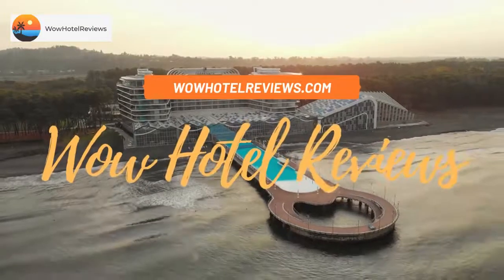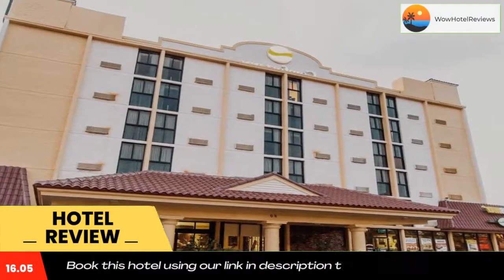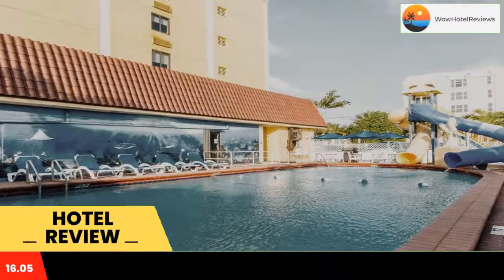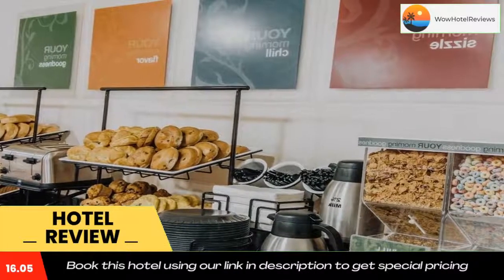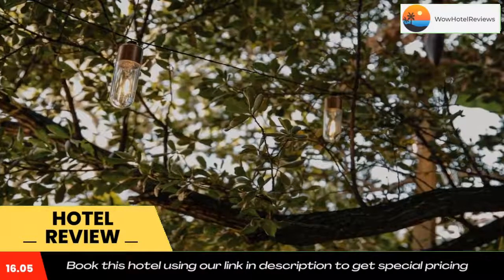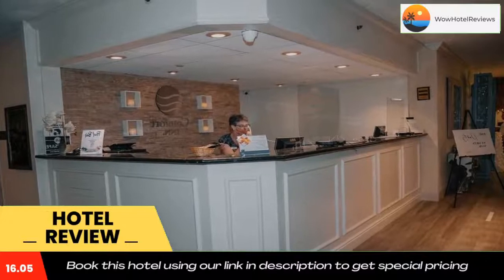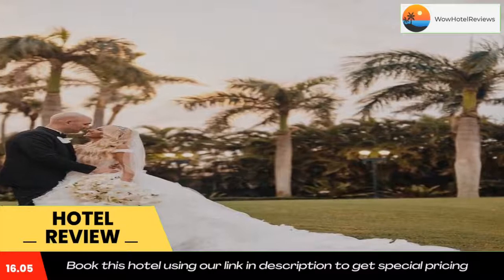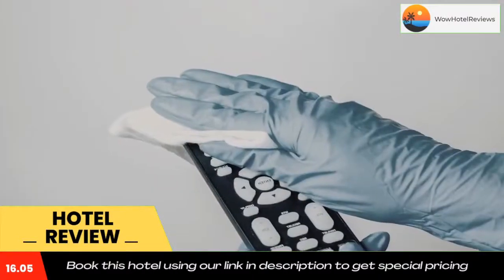Comfort Inn Oceanside Deerfield Beach Review - Deerfield Beach , United States of America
Comfort Inn Oceanside Deerfield Beach

Comfort Inn Oceanside Deerfield Beach has an outdoor swimming pool, fitness center, a bar and shared lounge in Deerfield Beach. Featuring a garden, the 3-star hotel has air-conditioned rooms with free WiFi. Private parking is available on site.
At the hotel, rooms have a closet, a TV, a private bathroom, bed linen and towels. Rooms contain a safety deposit box and some have city views. The rooms will provide guests with a microwave.
Comfort Inn Oceanside Deerfield Beach offers a continental or buffet breakfast.
The accommodation has a sun terrace. Guests at Comfort Inn Oceanside Deerfield Beach will be able to enjoy activities in and around Deerfield Beach, like cycling.
A business center and vending machines with drinks and snacks are available on site at the hotel. Languages spoken at the reception include English, Spanish and Italian, and guests are invited to request advice on the area when needed.
Deerfield Beach is a 3-minute walk from Comfort Inn Oceanside Deerfield Beach, while South Inlet Park Beach is 0.6 miles from the property. The nearest airport is Fort Lauderdale-Hollywood International Airport, 23 miles from the accommodation.